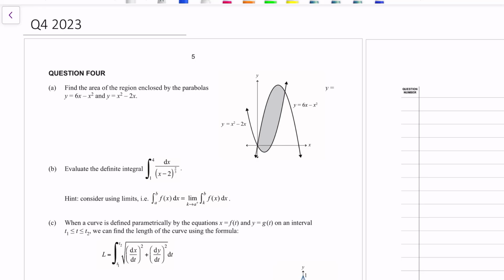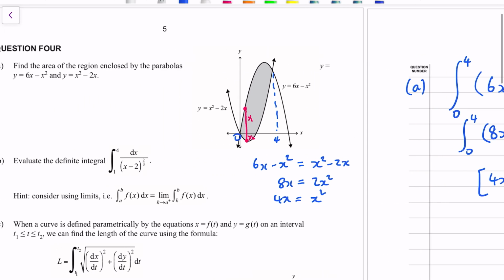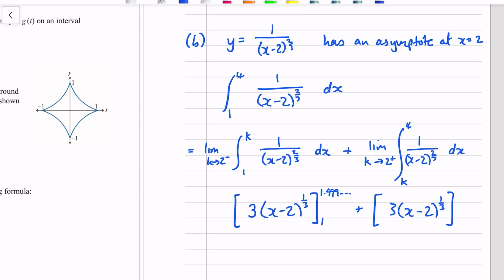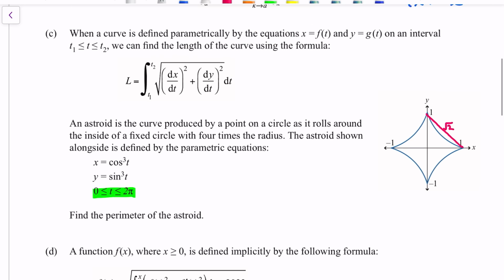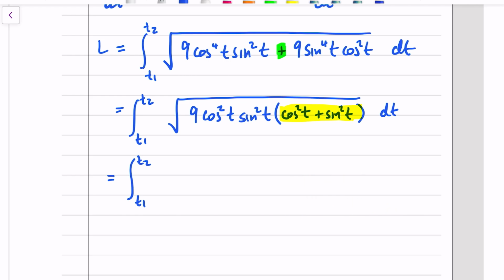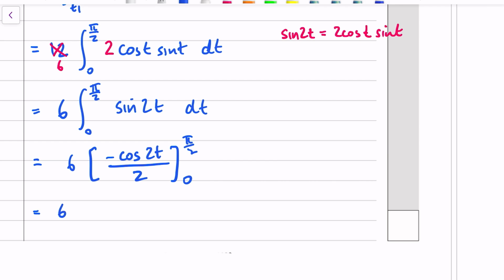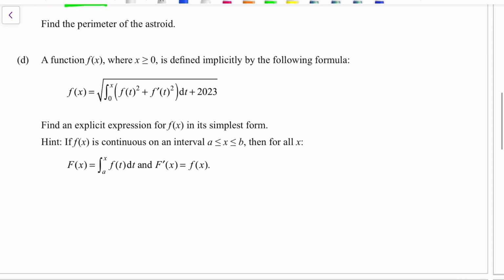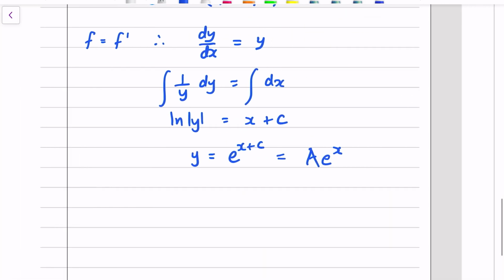Scholarship Calculus 2023 Q4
(a) Finding the area between two parabolas
(b) Finding the value of a convergent, improper definite integral using limits
(d) Finding a function that is defined implicitly in terms of an integral involving itself!